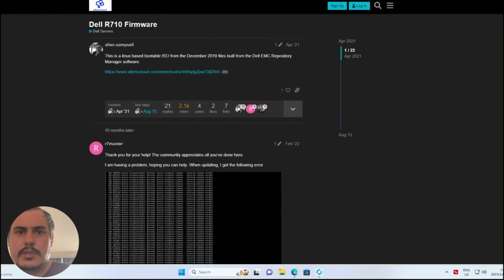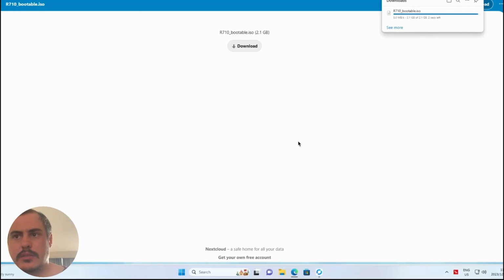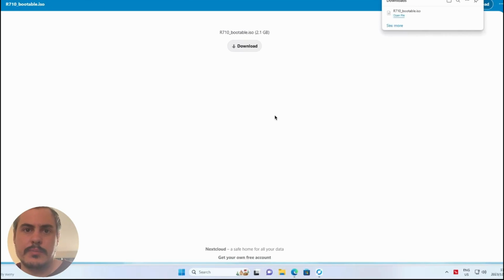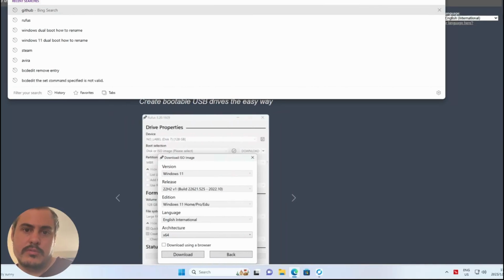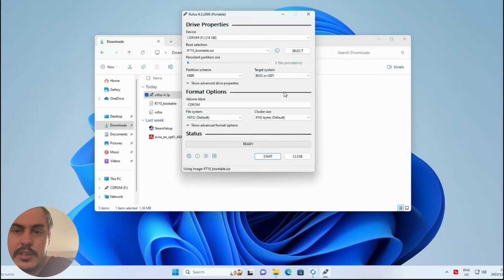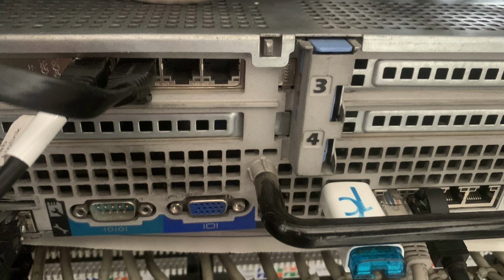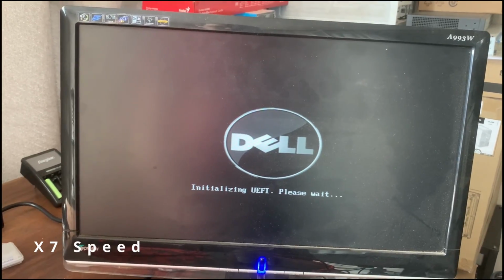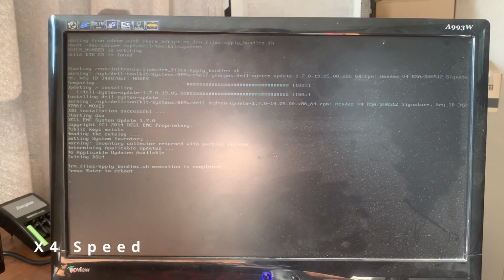How To Update a Dell R710 In 2023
In this video I go through the process on how to update your Dell powerEdge R710 server in 2023. A full write up with all the links to the files can be accessed
PS. just as an update. I do see that forum.allenscloud.com is not online anymore which is a shame. So hopefully that helps you.